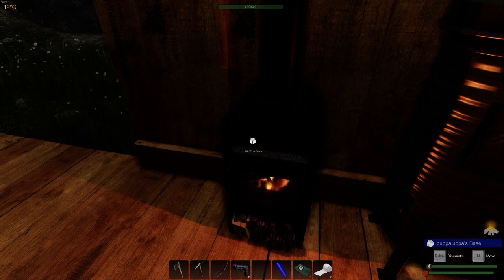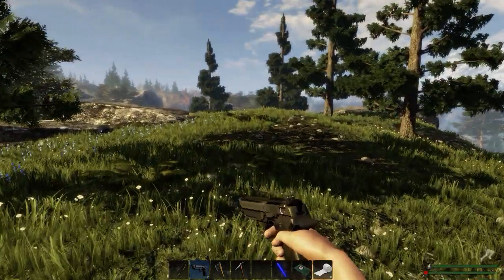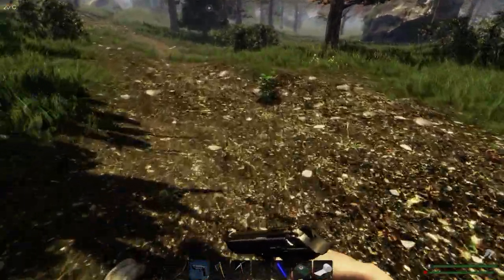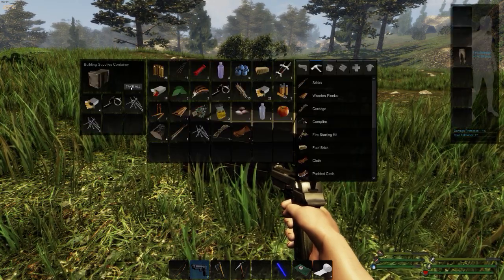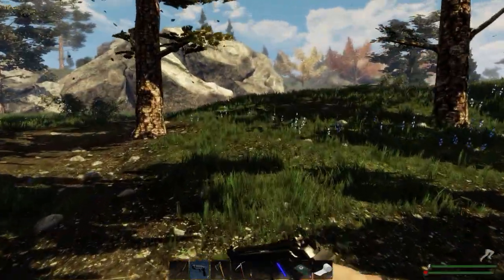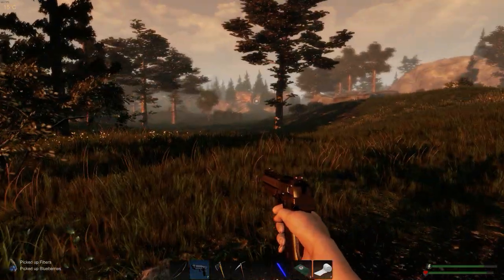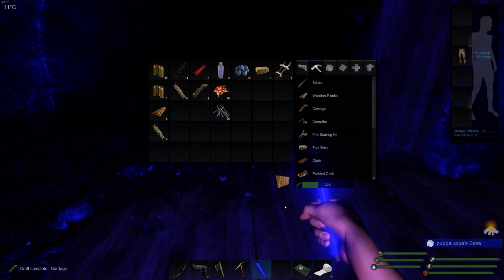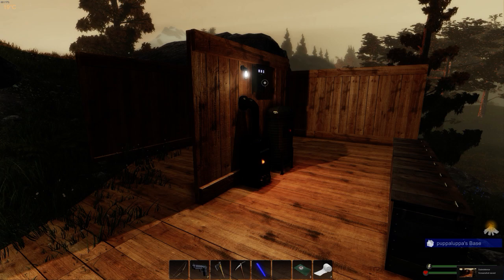SO QUIET AND PEACEFUL...FOR NOW | Subsistence | Let’s Play Gameplay | S2 05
Subsistence is a sandbox, first person, open-world survival game (currently only single player, with multiplayer in development). Struggle to build a base and gear-up in the hostile environment. Defend yourself from wildlife and AI hunters (who also build bases in the world).